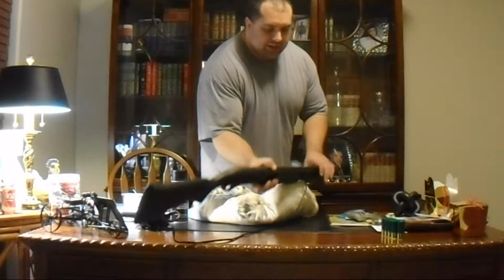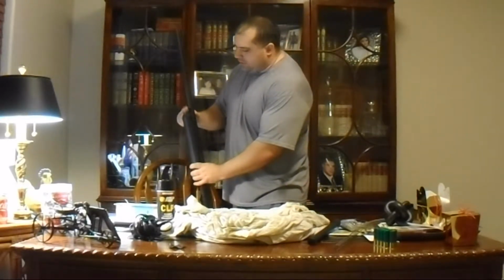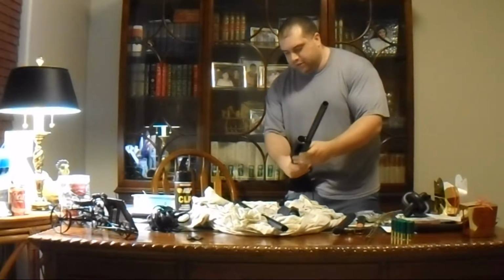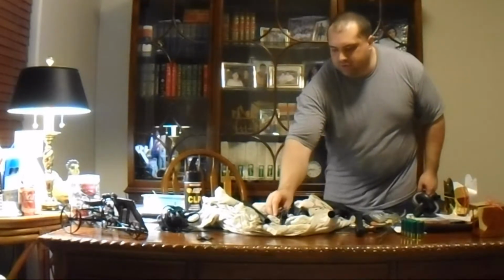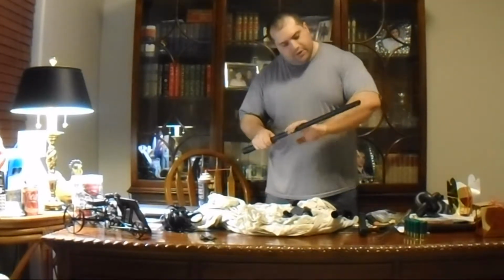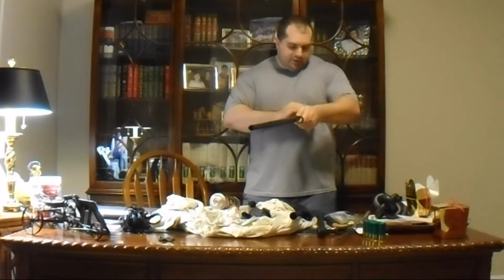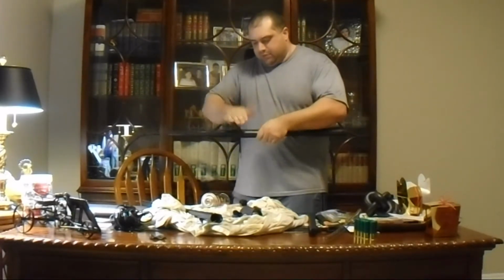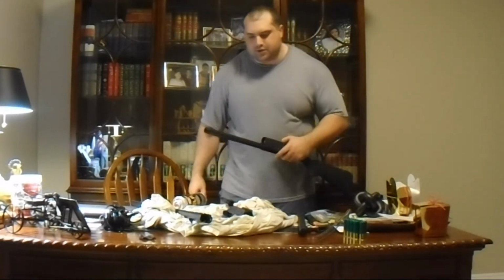Firearm Prep For Hunting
Today, we prepare the Remington 870 Express Magnum 3.5" for hunting.  We will lubricate the outside of the firearm in order to preserve the finish on the shotgun.